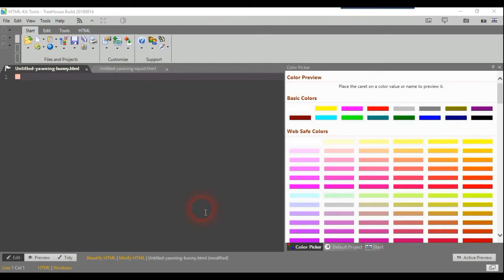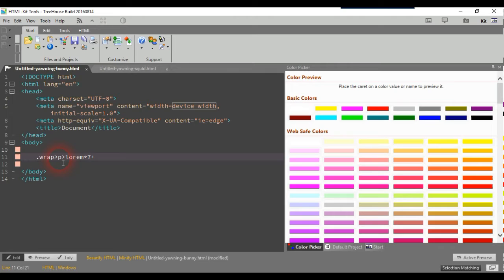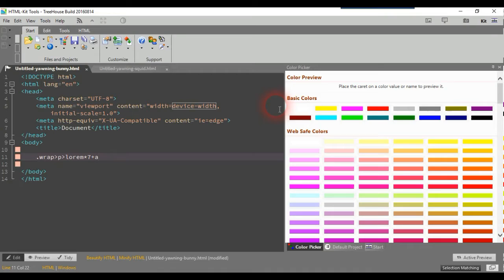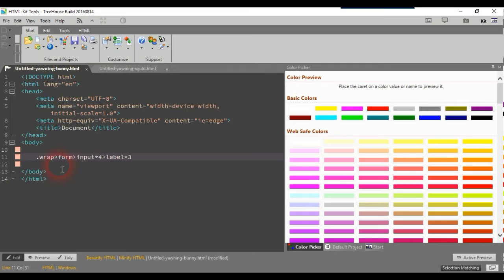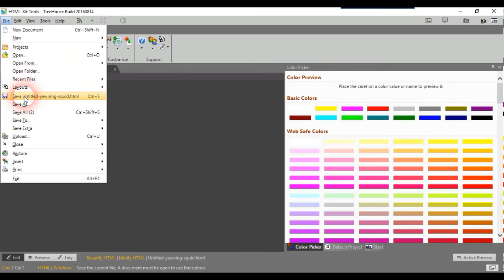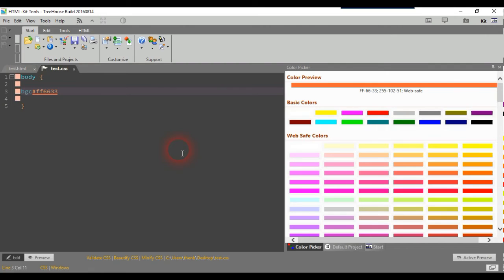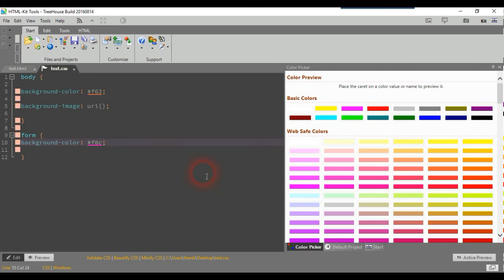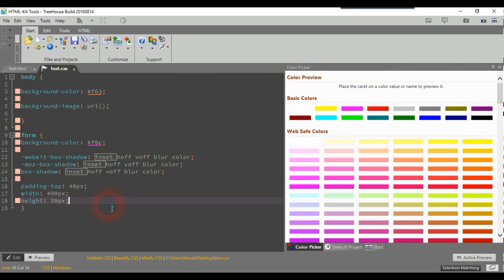HTML KIT TOOLS with Emmet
HTML Kit Tools has an update with regards to Emmet, this plugin really helps to code so much faster.